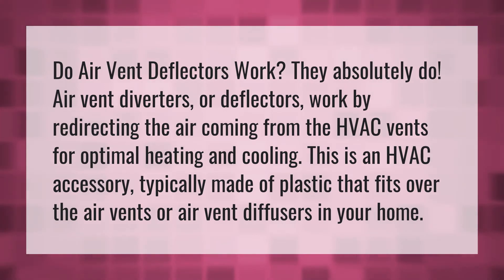Do AC vent deflectors work?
Air Conditioner Vent • Do AC vent deflectors work?